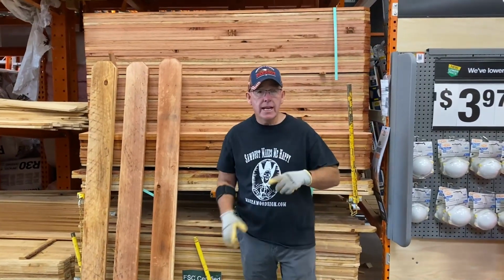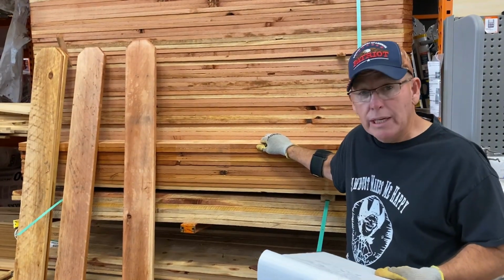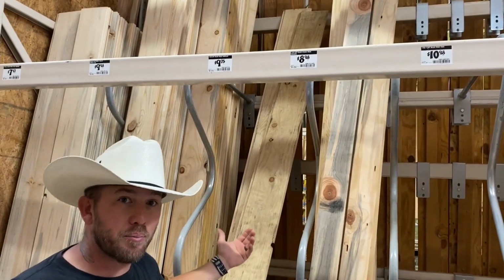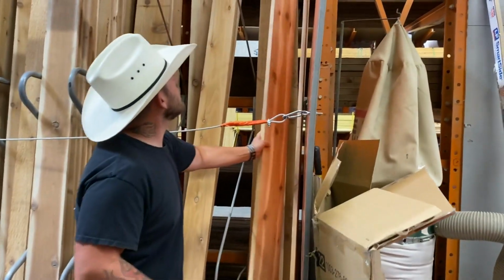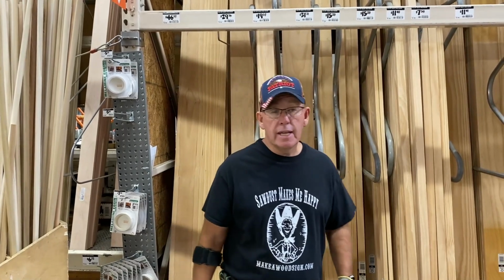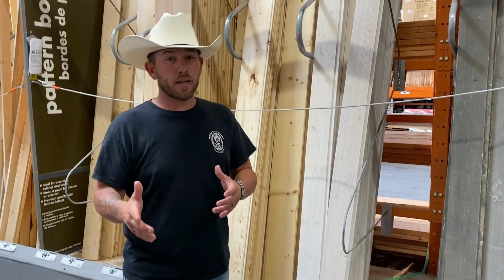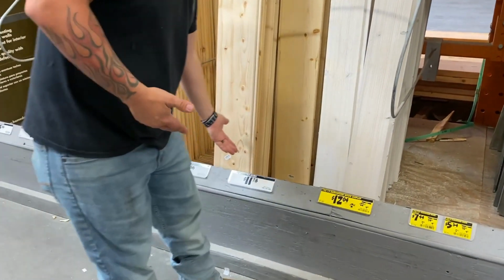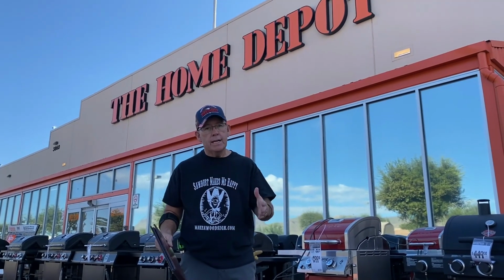Best woods for outdoor signs from Home Depot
Episode #707 all of us have the option to go to a lumber yard in our area, but there are some great choices in Home Depot. Here's a list of some lumber that make great signs that almost everyone can get in your area.

  Links to the SCOTD albums on our F/B page:
SCOTD 4